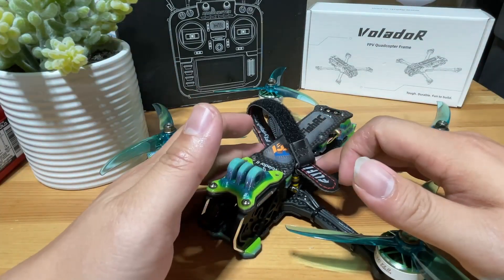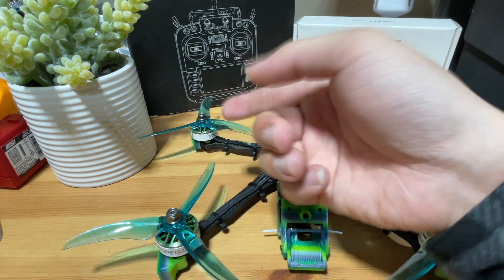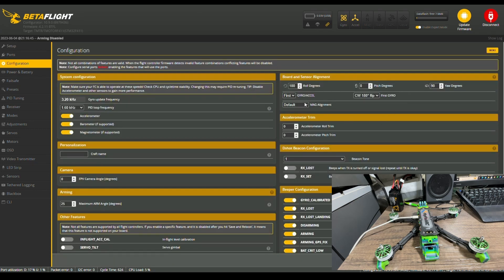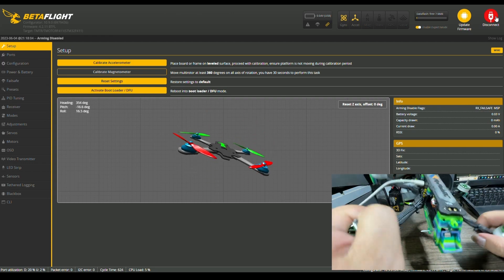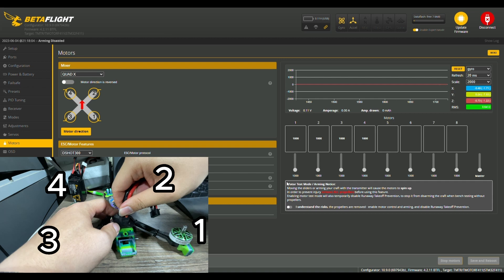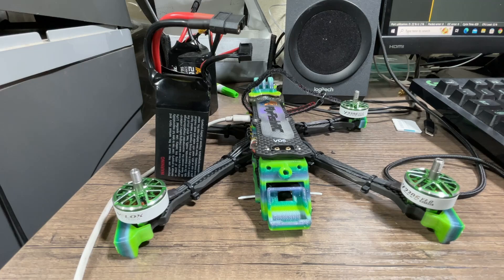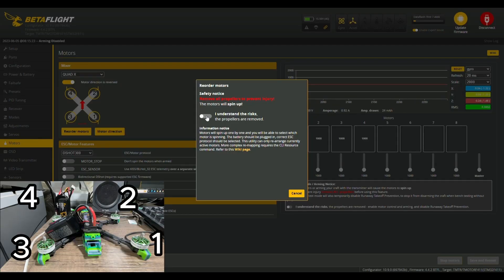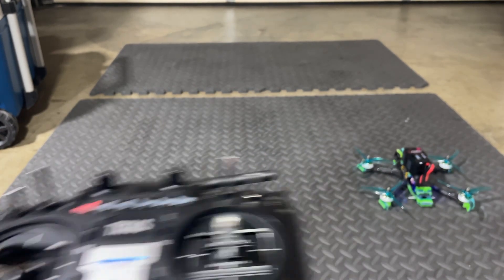Build a 5" FPV Drone Part 4: Cause of Runaway and fixes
This is a series of videos that will walk you through step by step as of how to build a 5inch Freestyle drone.  Part 4 will be discussing the main cause of Runaway and fixes.

0:00 Intro
0:26 Reason 1: Wrong FC Direction
2:34 Reason 2: Wrong Motor Orientation
5:37 Test
5:47 Outro